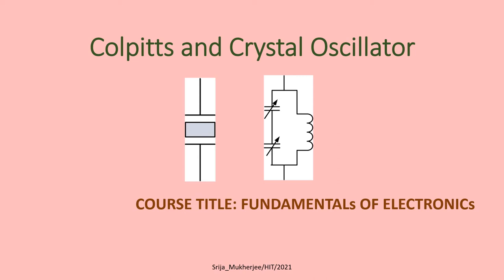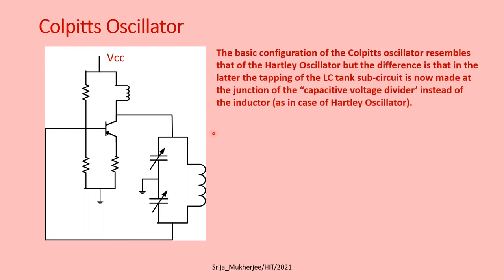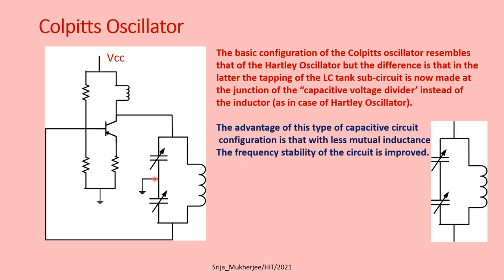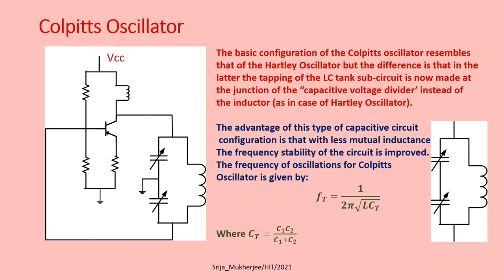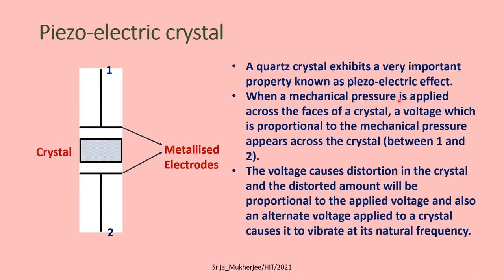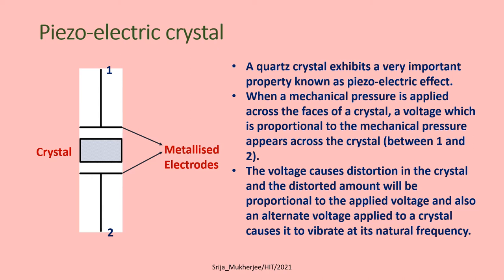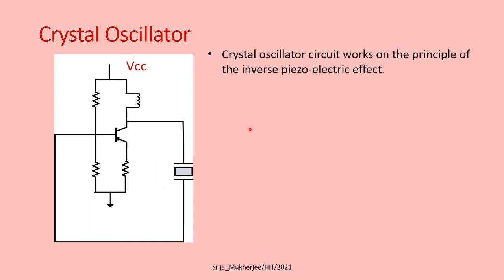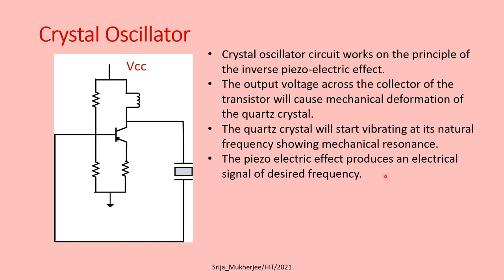Colpitts and Crystal oscillator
Dear all
In today's lecture we will go through Colpitts and Crystal Oscillator Circuits.